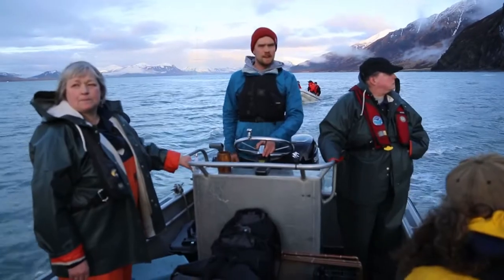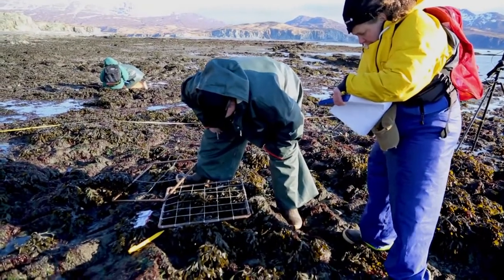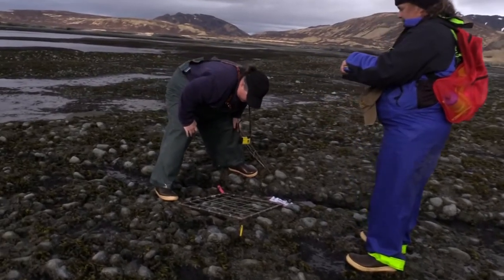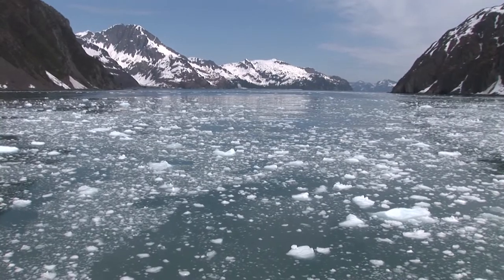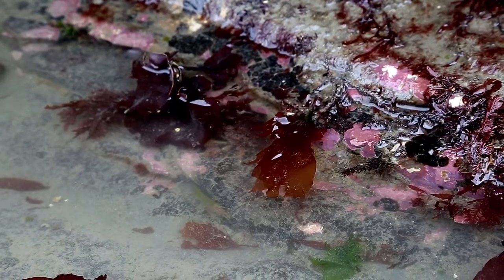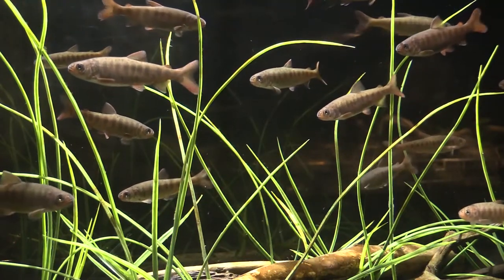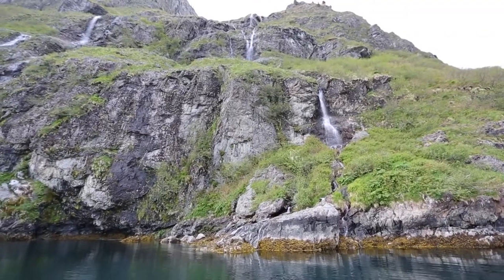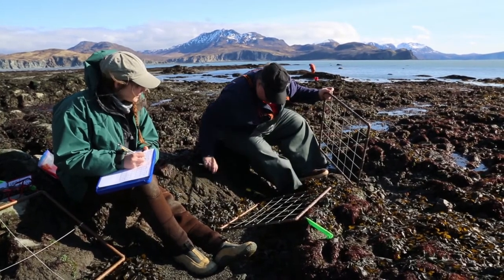Evaluating Nearshore Communities in Lower Cook Inlet, Alaska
A team of researchers performs inventory and assessment of nearshore communities along the shore of lower Cook Inlet in Alaska as required by the National Environmental Policy Act in response to offshore oil lease sales and potential oil infrastructure development.